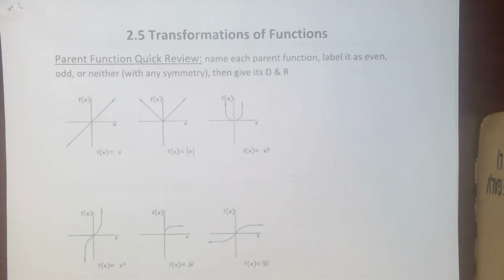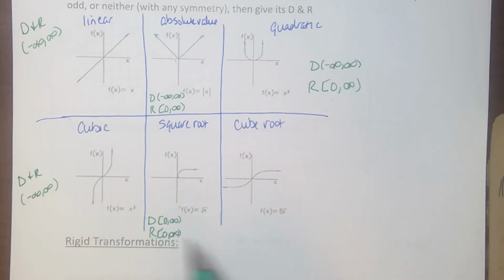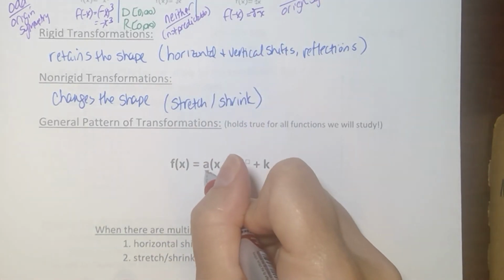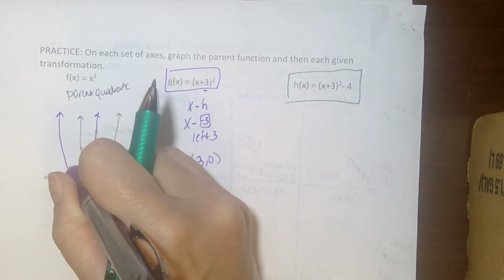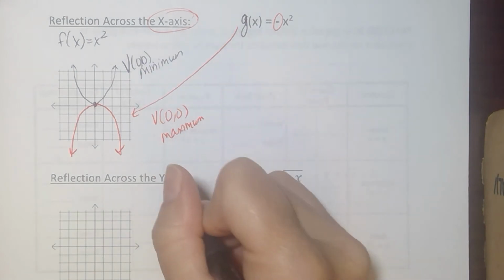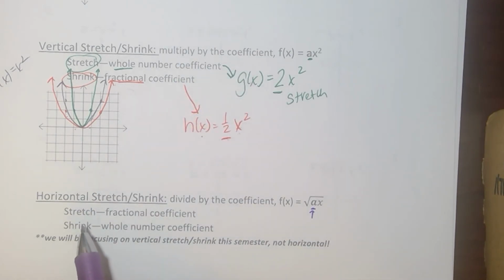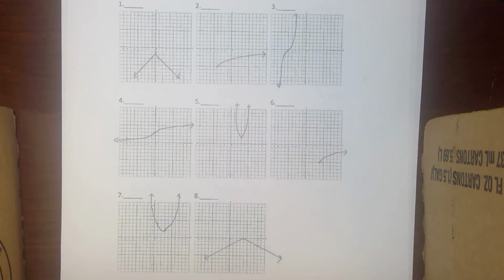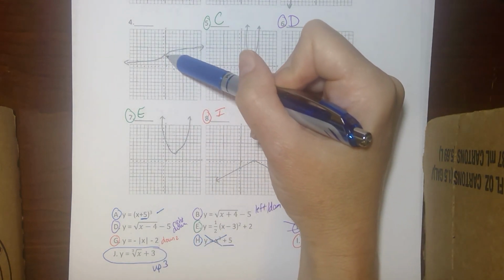CA GN 2 5